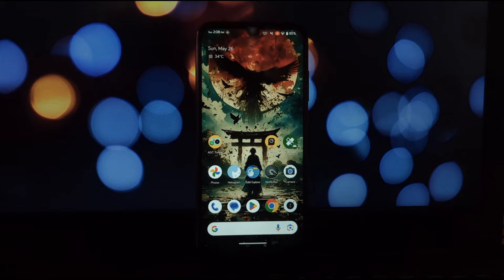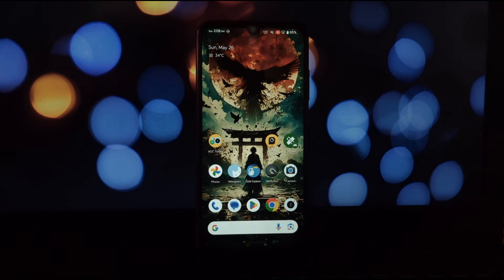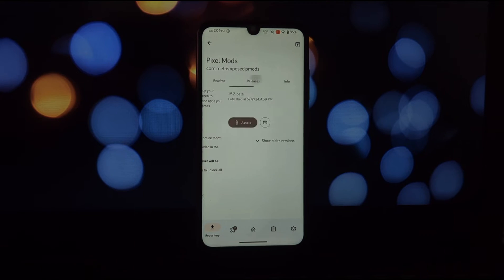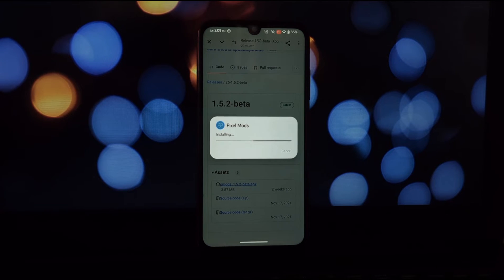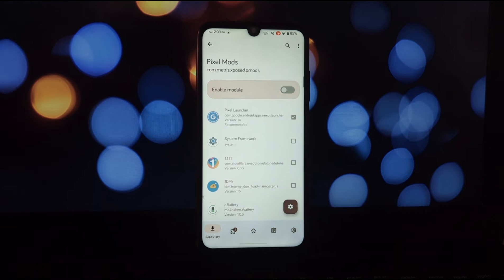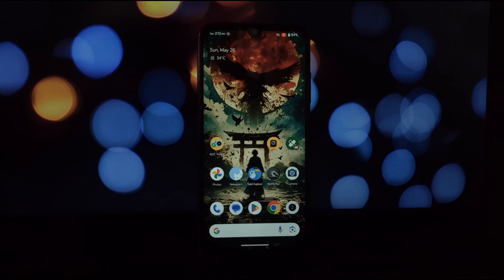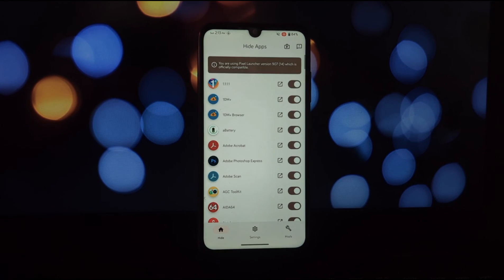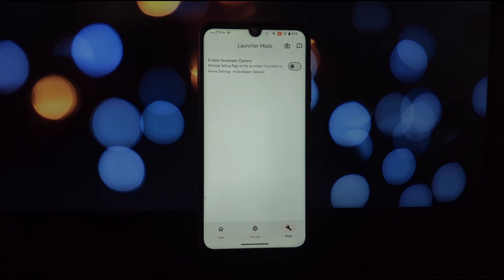Pixel Mods: Hide Apps & Unlock Hidden Features on Pixel Launcher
Declutter your Pixel Launcher in style with Pixel Mods, the new Xposed module that lets you hide apps and enable hidden features!

Tired of a messy home screen? Pixel Mods lets you hide apps directly from the launcher, with a free tier and even more features with a small in-app purchase. Plus, enable debug flags and enjoy instant changes, with more to come in future updates!